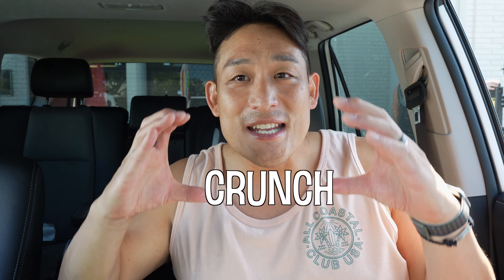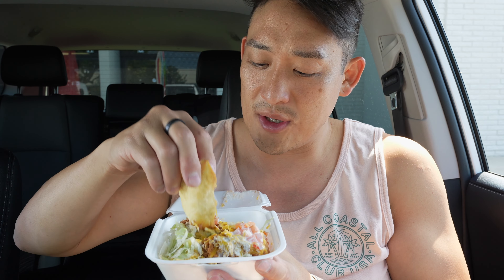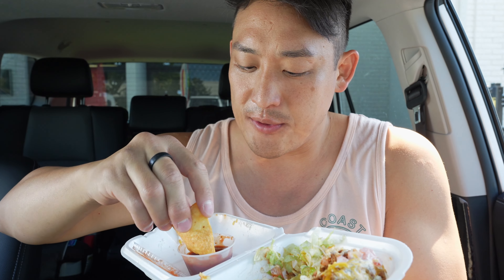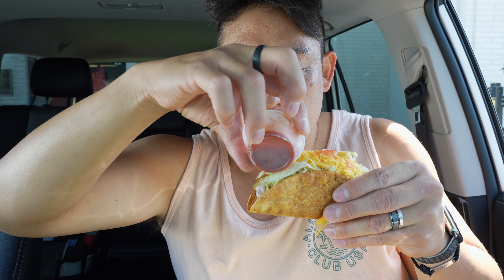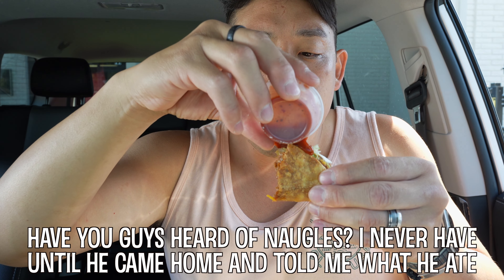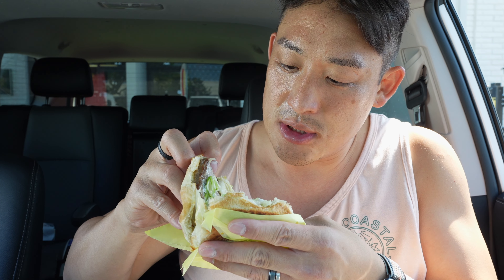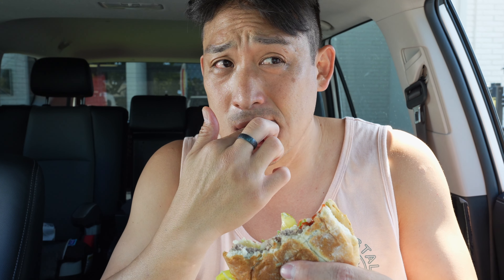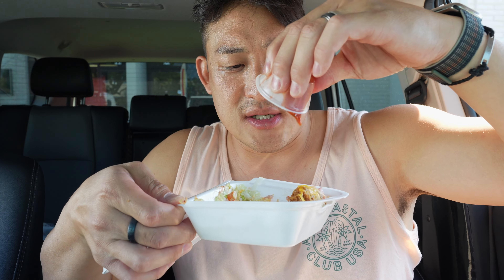Burgers and Tacos the ultimate combo